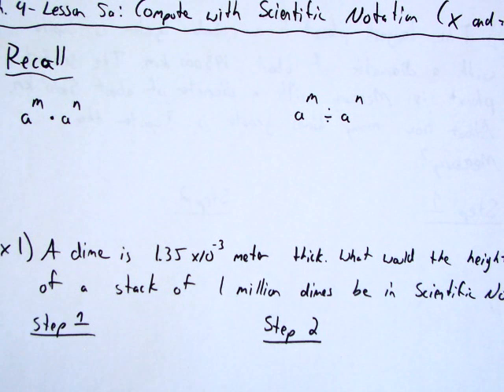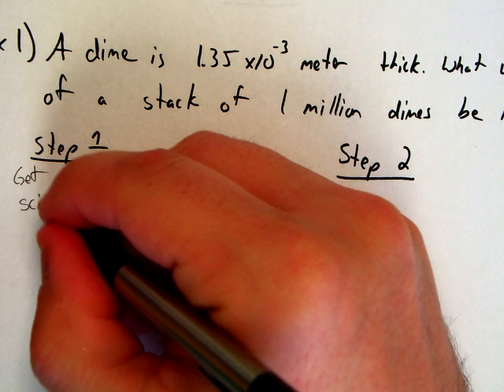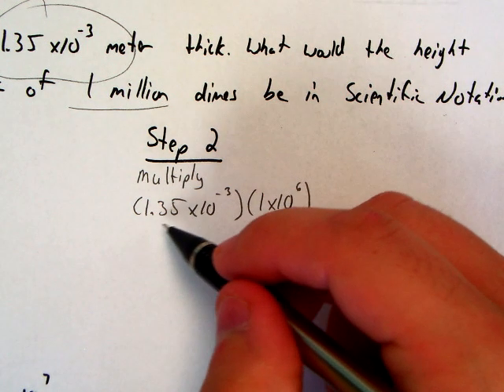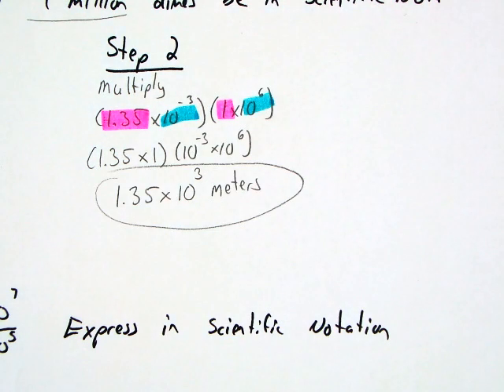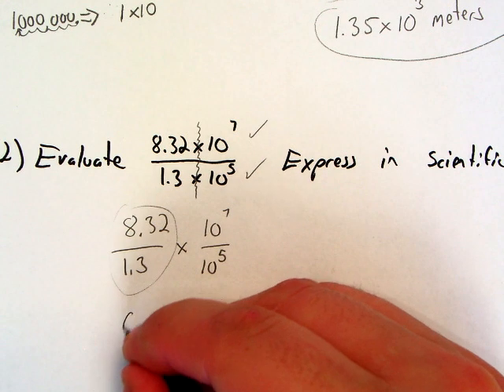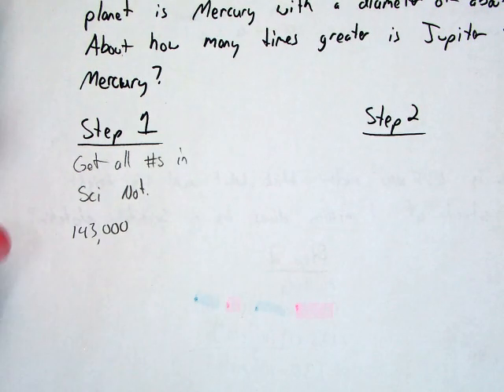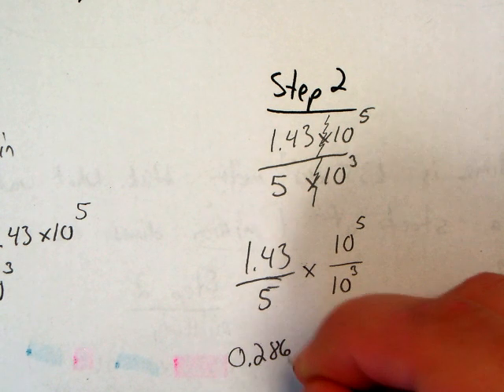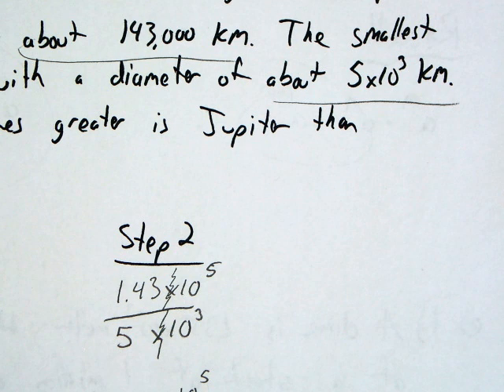8th - Ch. 1 Lesson 7a: Multiply and Divide with Scientific Notation